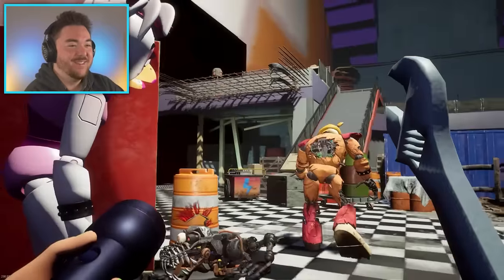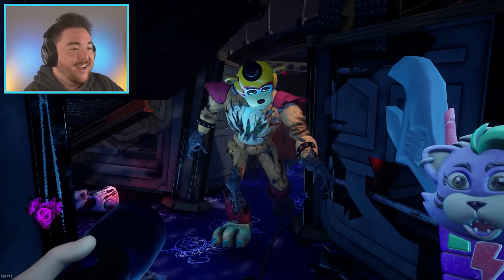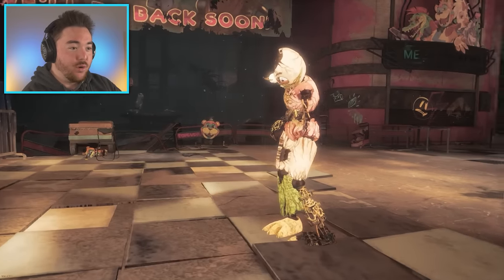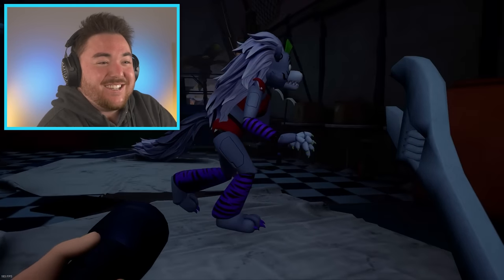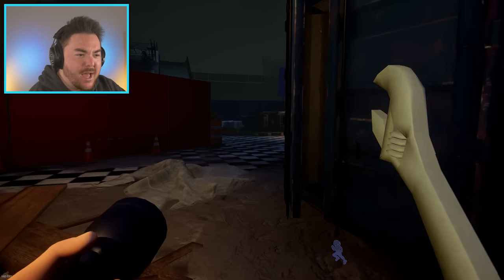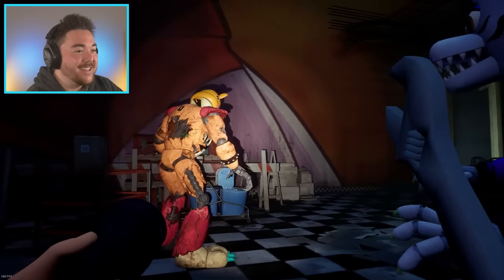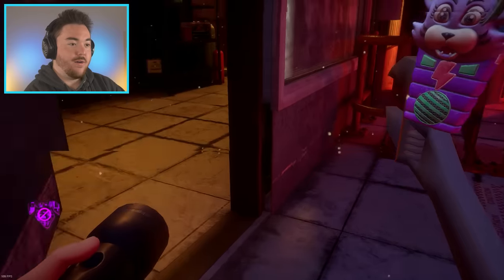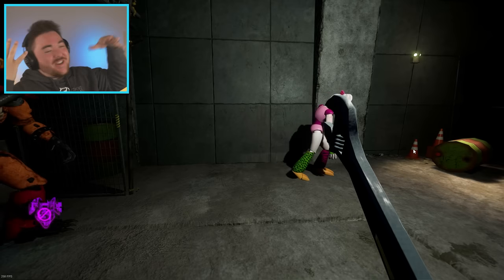FIXING THE ANIMATRONICS MOD!!! (+New Ending) | FNAF Security Breach RUIN (Mods)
What’s up MA DUDES! How is it going today? Today we are going to be playing FNAF Security Breach Ruin as we FIX THE ANIMATRONICS!!! Yup, we are doing the impossible and fixing every broken animatronic. It’s crazy because the Ruin DLC is called that because all of the stuff is “Ruined” but now we are restoring everything back to the way it was. Not only, that but we are going to use this FNAF Security Breach Ruin mod to make our OWN ENDING as we alter the cutscene! My buddy and personal modder Kokosko made this FNAF Security Breach Ruin hack possible and it allows us to do everything from fly, to spawn clones, save Roxy, and now fix every animatronic!!! So hopefully today we can break the game, play it differently, and make our own funny moments along the way! Join me on this amazing and exciting adventure as we use a mod to FIX THE ANIMATRONICS!!! Enjoy.